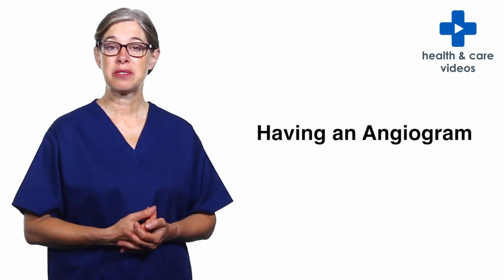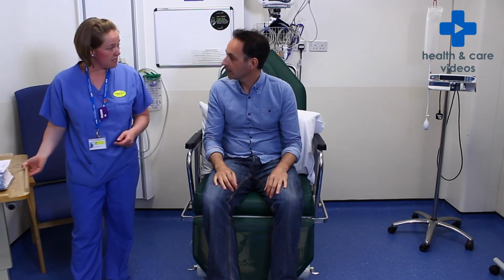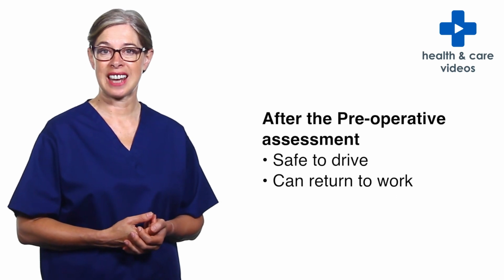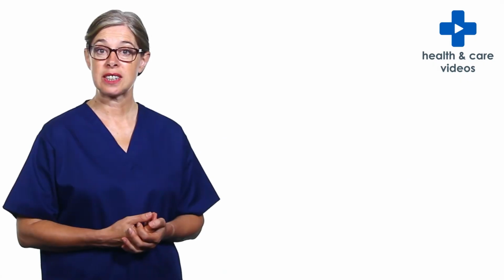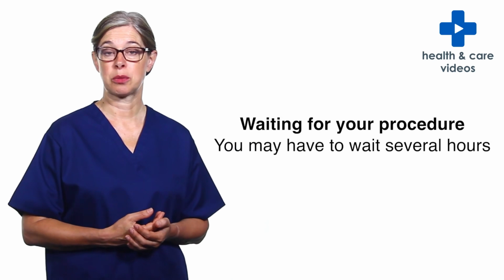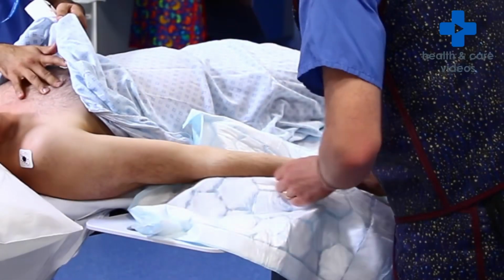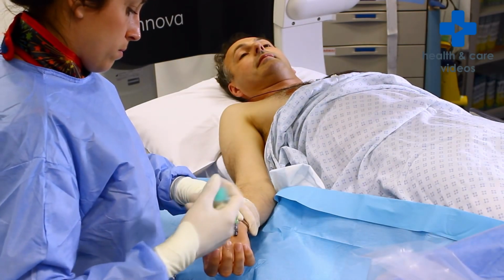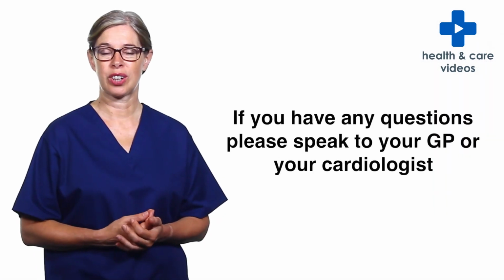Having an Angiogram